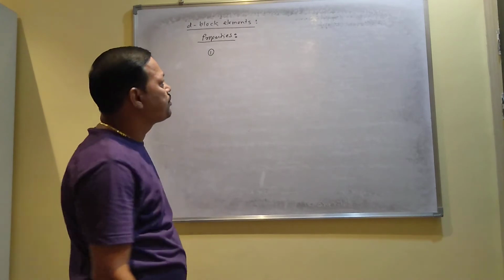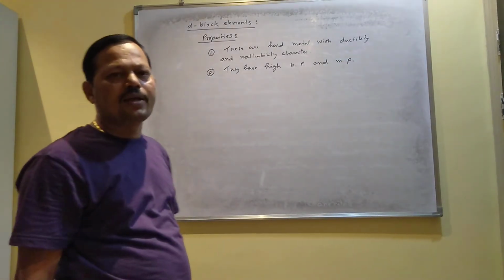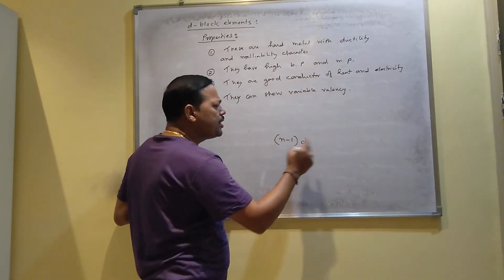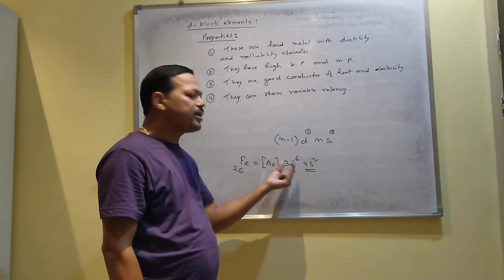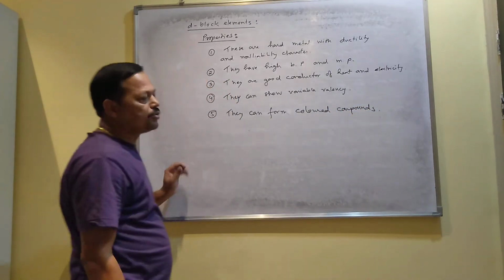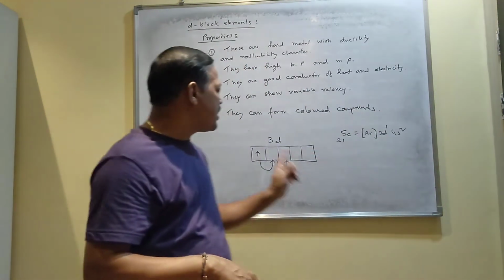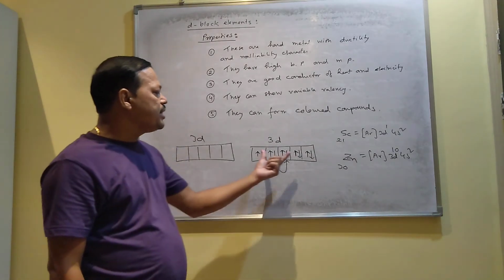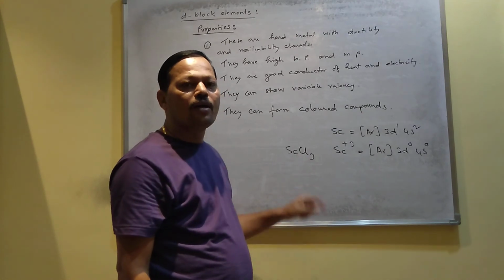Periodic classification of elements 7